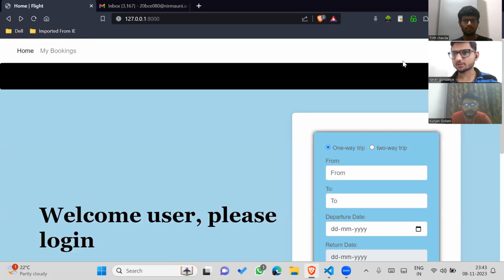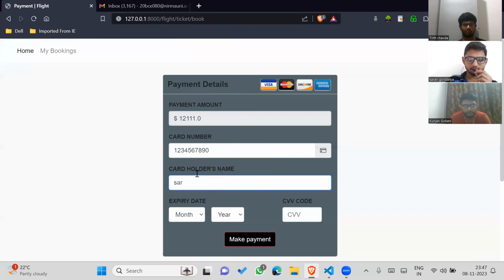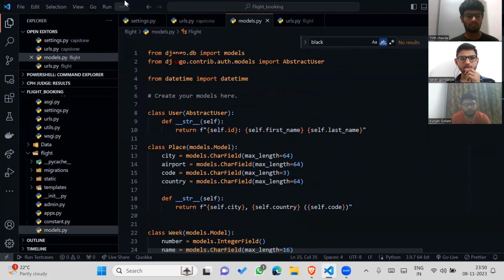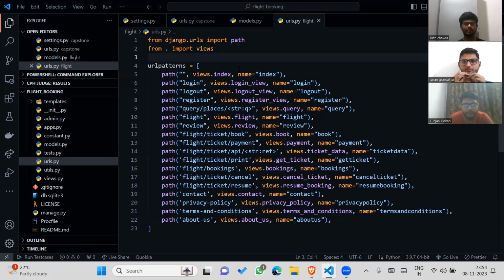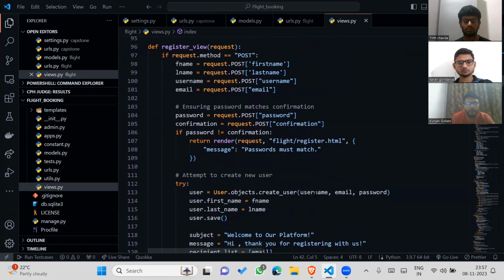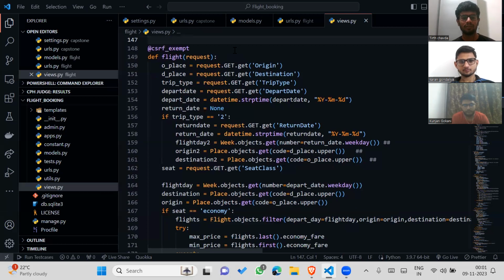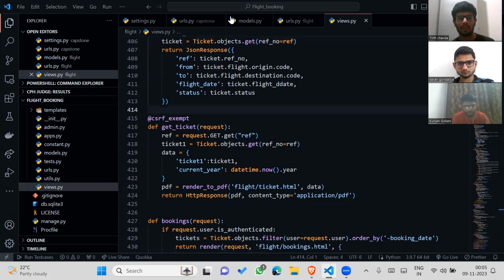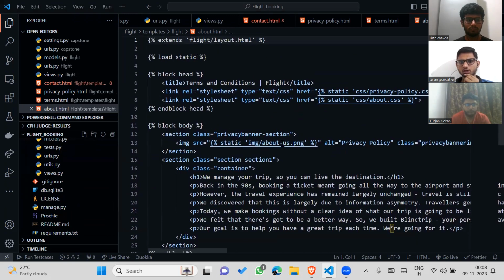Flight Booking System || Django Project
This video contains Implementation of our Flight booking system project. In this video, we have shown all functionality of our project and explain logic of every component of our application.

Group Members :
20BCE043 : Tirth Chavda
20BCE078 : Kunjan Gokani
20BCE080 : Karan Gondaliya